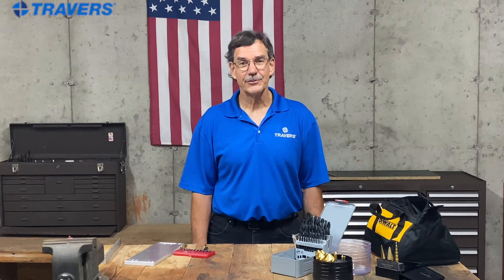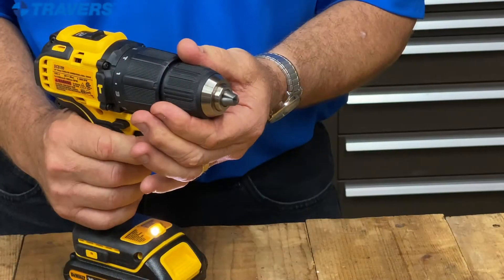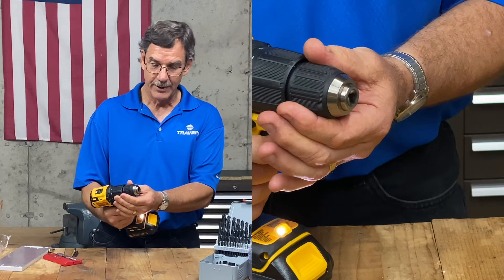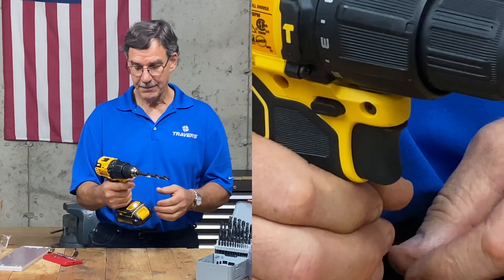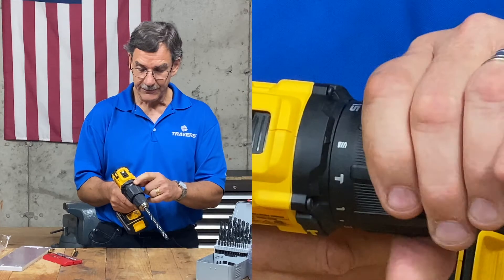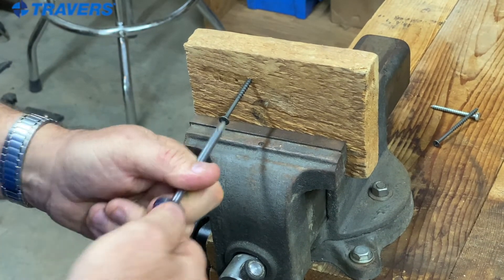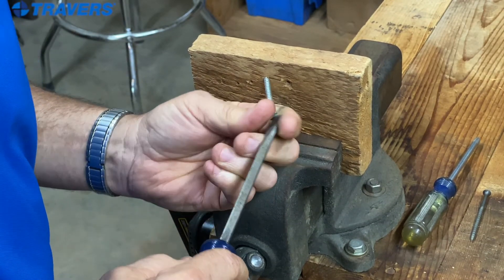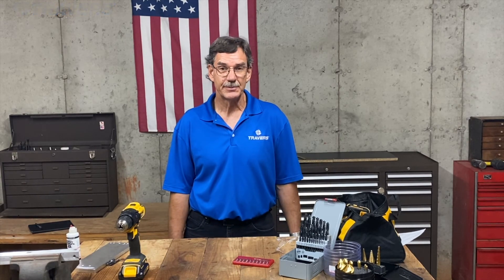How To Use A Power Drill & What You Should Look For When Purchasing One!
A Review Of Standard Power Drill Features:

Each power drill includes a number of standard features. Refer to below for an overview of these features and familiarize yourself with the terminology to better your understanding of our video and of how to use a power drill.

Chuck: a chuck holds the drill bit in place within the drill. While some chucks require a key to tighten them and allow adjustment, most typically require you to simply twist them counterclockwise to open them and clockwise to close and tighten them around the drill bit.

Clutch Torque Selector: This selector allows you to adjust the drill's torque, increasing or decreasing the torque depending on your application. When drilling into a material, in general, harder surfaces need more torque. If you are using a screwdriver bit to tighten a screw, decrease your torque to allow a more gentle fastening and lessen the risk of stripping the screw head.

Forward/Reverse Switch: This is a switch that allows you to change the direction of the drill bit’s rotation. To tighten screws or drill a hole, set the switch in the forward position by clicking it to the right, which will set your rotation in a clockwise motion. To remove a screw or extract the drill bit from a hole you just drilled, set the switch in a reverse motion by clicking it to the left, which will set your rotation in a counter-clockwise motion. If you set this switch in the center, it effectively turns your drill 'off', and doing so is recommended when the drill is not in use to avoid the drill chuck from moving should the trigger accidentally be activated when the drill is in transit. This can prevent an accident and can also prevent your drill from switching 'on' and draining your battery.

Trigger: Squeeze this piece to operate the drill. Apply pressure with your finger to start the drill chuck's (and drill bit's) rotation. Release the trigger to stop the rotation.
Speed Selector Switch: Variable speed drills are equipped with a speed selector switch that allows you to set the speed your application requires. Setting 1 is lowest speed, and the higher numbers indicate a higher speed. Lower speeds are best for driving screws, while higher speeds are best for drilling or driving fasteners. Pro tip: only change the speed of the drill when the drill is at a complete stop to avoid damaging the gearing.

Battery (or cord): This is your drill's power source. Only use a battery that is compatible with your cordless drill, and when possible, keep a charged 'spare' battery handy to avoid downtime should your battery loose its charge. When using a corded drill, use care as you would with any electric power tool and avoid water or excessive moisture to reduce risk of shock.

CHOOSE THE RIGHT DRILL BIT FOR YOUR APPLICATION

High Speed Steel Drill Bits: these common and economical drill bits are ideal for hobbyists and general purpose applications, also suitable for short production runs.

Cobalt Drill Bits: little harder than high speed steel, cobalt drill bits will last longer and are suitable for short to medium length production runs.

Solid Carbide Drill Bits: solid carbide tools offer the hardness and durability that makes them ideal for long production runs. Solid carbide drill bits should be handled with care, as their hardness leaves them brittle and susceptible to breakage if they are not handled appropriately.

HOW TO CHANGE A DRILL BIT:

Once you’ve chosen your drill bit, it’s time to insert it into your power drill. If you are removing a drill bit from the power drill to accommodate your new selection, remember that drill bit may be warm from friction if it was just in use – use care and safety gloves to prevent a burn or injury. Follow these steps:

Disconnect the drill from the power source. Be sure the switch is set to 'off'.

Open the chuck. Rotate it counterclockwise (or use chuck key if applicable) until you see the chuck open.

Remove the previous drill bit or screwdriver bit from the chuck and safely store it.

Insert the new bit into the chuck as far back as it can go. Make sure it’s centered within the chuck and not at an angle.

Twist the chuck clockwise (or use chuck key if applicable) to tightly close it around the drill bit.

Be sure your drill bit is firmly held. It should sit securely within the center of the drill chuck jaws and not wiggle.

Download our Holemaking Guide by clicking below. By downloading, you'll learn about:

Drill style, length and shank options and when to use them
Choosing the right drill for your material with our drill selection chart
Drill performance levels
Reamer types & when to use them
Speed & feed recommendations for reamers
Troubleshooting counterboring applications, and more!